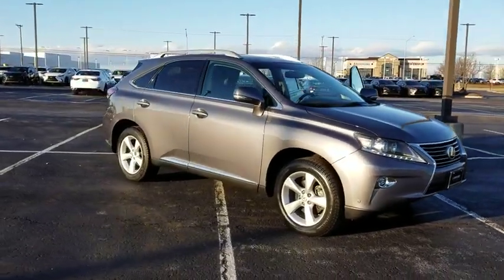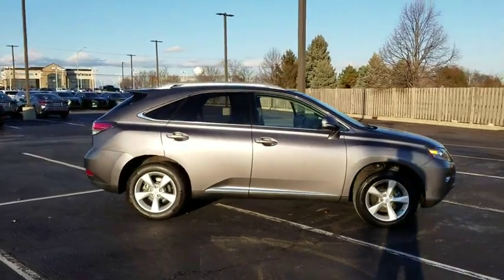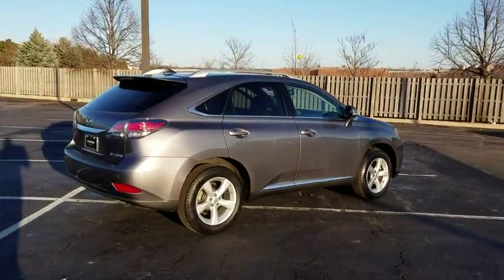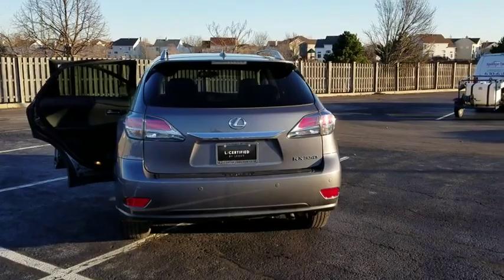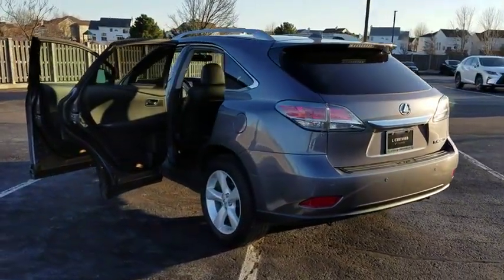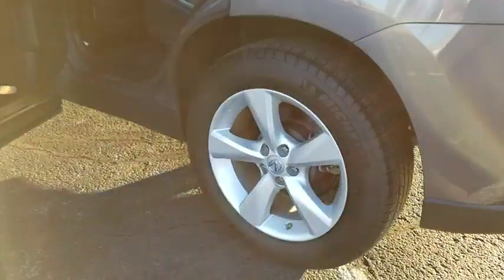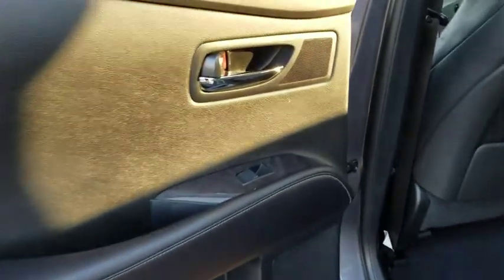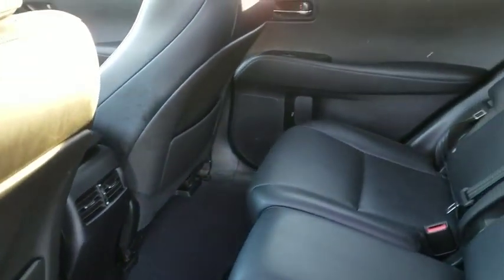2015 Lexus RX 350 Naperville, Aurora, Joliet, Downers Grove, Bolingbrook, IL P5881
Nebula Gray Pearl Used 2015 Lexus RX 350 available in Naperville, Illinois at Lexus of Naperville. Servicing the Aurora, Joliet, Downers Grove, Bolingbrook, IL area.

** HAND SELECTED, METICULOUSLY INSPECTED, THOROUGHLY RECONDITIONED L/CERTIFIED BY LEXUS ** UNLIMITED MILEAGE WARRANTY THROUGH AUGUST 2021 ** FACTORY RECOMMENDED MAINTENANCE INCLUDED FOR 2 YEARS UP TO 20,000 ADDITIONAL MILES ** ALL WHEEL DRIVE ** NOW LET'S GO OVER JUST A FEW OF THE MANY FEATURES THAT THIS RX 350 IS EQUIPPED WITH... PREMIUM PACKAGE, NAVIGATION SYSTEM WITH VOICE COMMAND, BLIND SPOT MONITOR SYSTEM, INTUITIVE PARKING ASSIST, COMFORT PACKAGE, XENON HID HEADLAMPS, LED FOGLAMPS, RAIN-SENSING WIPERS, HEATED AND VENTILATED FRONT SEATS, LEATHER TRIMMED INTERIOR, ONE-TOUCH OPEN/CLOSE MOONROOF, POWER-FOLDING/HEATED OUTSIDE MIRRORS, WOOD AND LEATHER TRIMMED STEERING WHEEL AND SHIFT KNOB, 3.5-LITER V6 ENGINE, 6-SPEED AUTOMATIC TRANSMISSION, 18-INCH ALUMINUM ALLOY WHEELS, 10-WAY POWER FRONT SEATS, LEXUS 12-SPEAKER PREMIUM DISPLAY AUDIO SYSTEM, POWER TILT/TELESCOPIC STEERING COLUMN, POWER BACK DOOR, AUTOMATIC DUAL ZONE CLIMATE CONTROL WITH REAR VENTS AND MUCH MORE!! PROFESSIONALLY DETAILED AND FRESH OUT OF OUR SERVICE DEPARTMENT, THIS RX 350 IS READY TO GO!! COME ON IN FOR A TEST DRIVE TODAY!! AS ALWAYS, ONE LOW PRICE!! PLAIN AND SIMPLE!! SEE YOU SOON...
Bluetooth Wireless Phone Connectivity,Leather/Chrome Gear Shift Knob,Radio: Display Audio AM/FM/1CD -inc: 12 speakers  HD Radio  7-inch screen  Bluetooth hands free phone and automatic phonebook download capabilities and SDARS satellite radio  Backup Monitor,Automatic Full-Time All-Wheel Drive,4-Wheel Disc Brakes w/4-Wheel ABS  Front Vented Discs  Brake Assist and Hill Hold Control,Low Tire Pressure Warning,Back-up camera